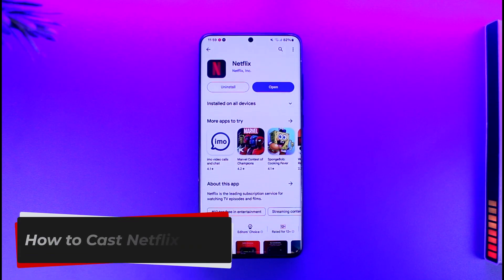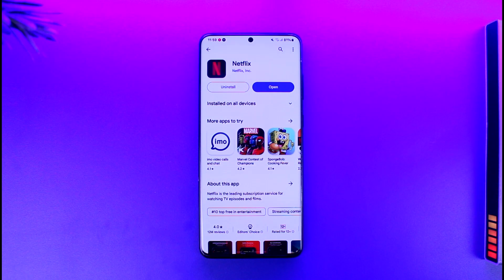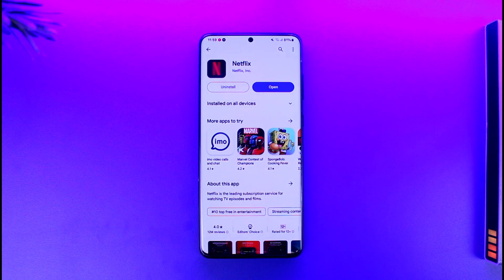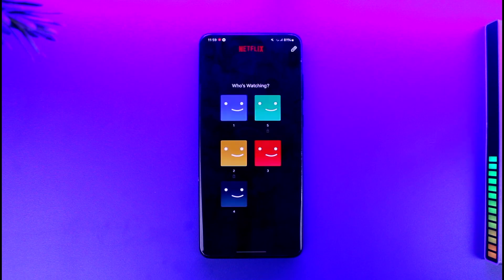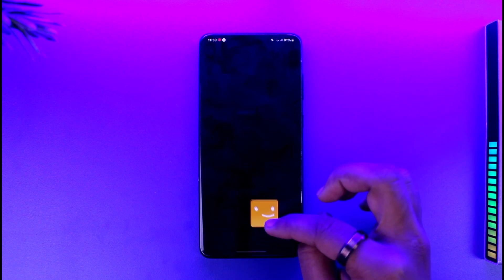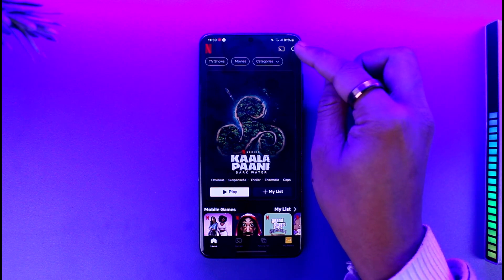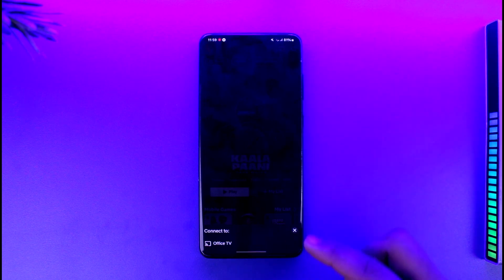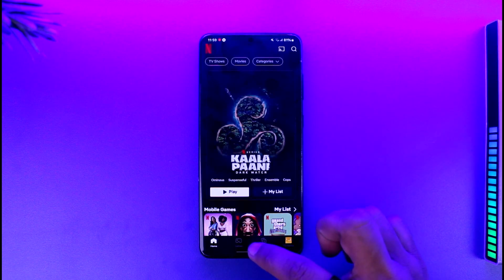How To Cast Netflix To TV !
In this tutorial video, I am simply going to show you how you can cast Netflix on TV.

~ Chapters:
0:00 Introduction
0:11 Cast Netflix to TV
0:48 Conclusion